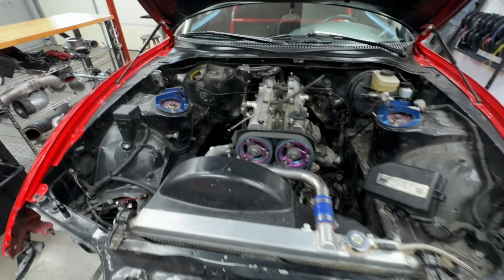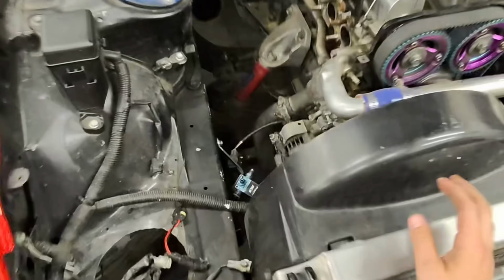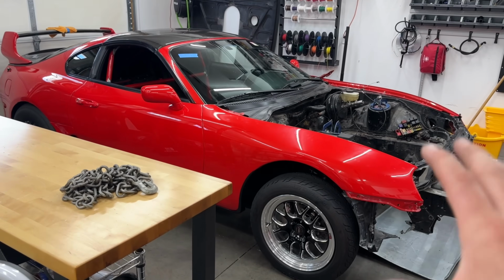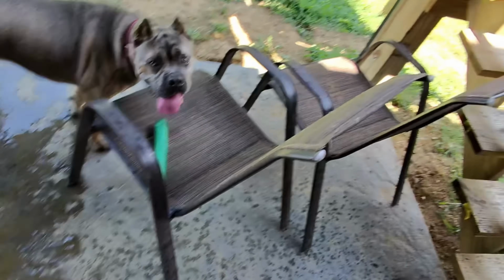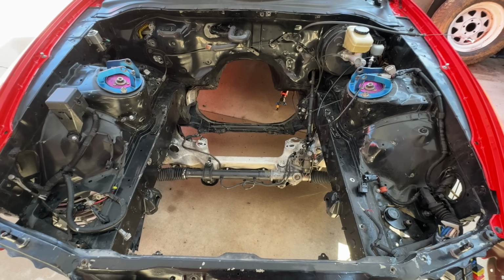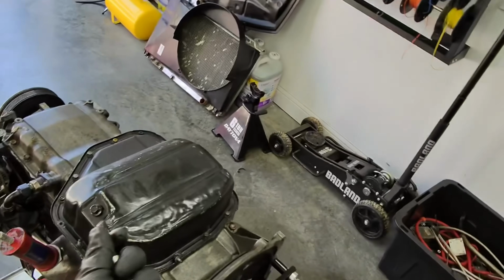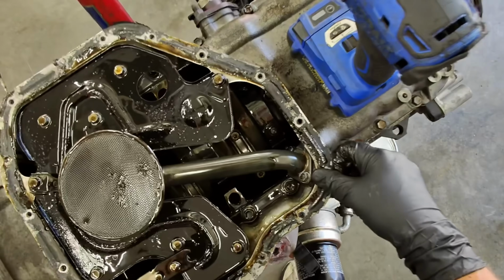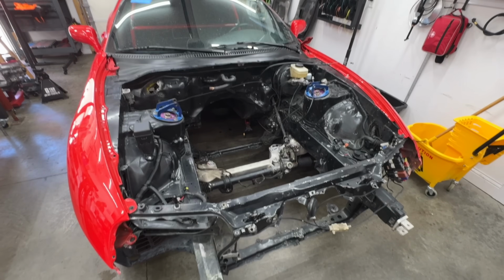Supra Engine & Grannas T56 Come Out, this is fine.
🔨 The Original CLAPD OUT ⚙️

We got the engine and transmission pulled from the chassis, and began the cleanup work to make this thing really shine like it deserves.